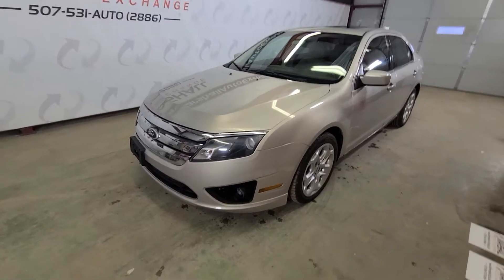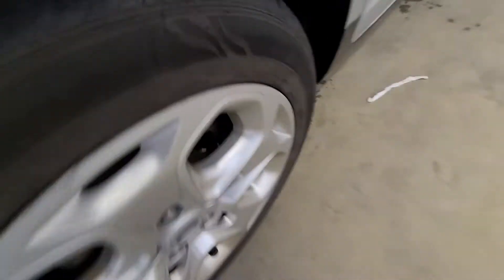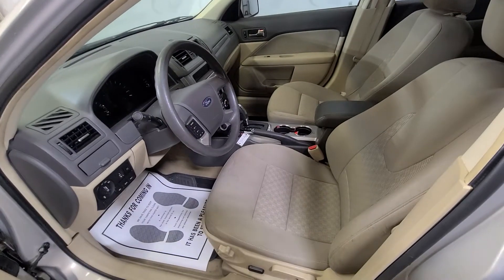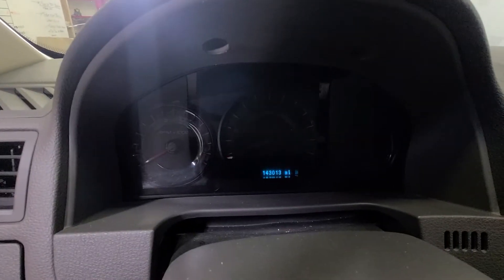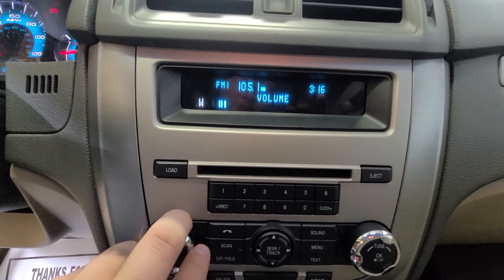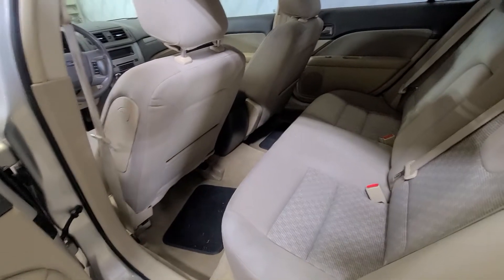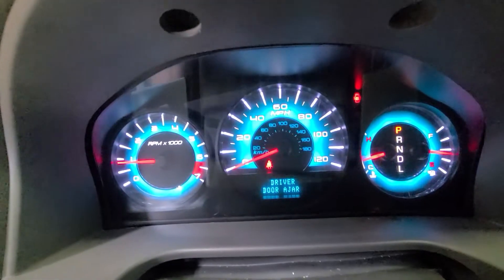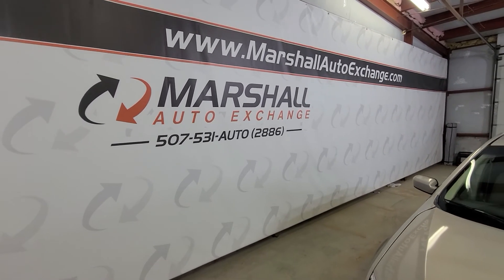2010 Ford Fusion